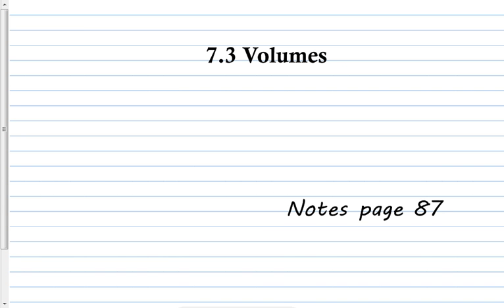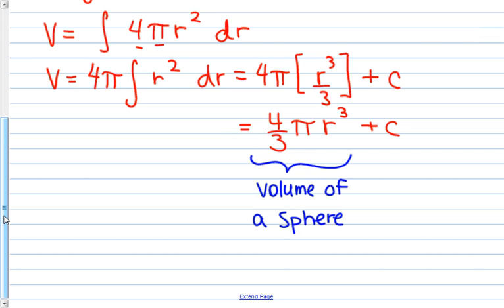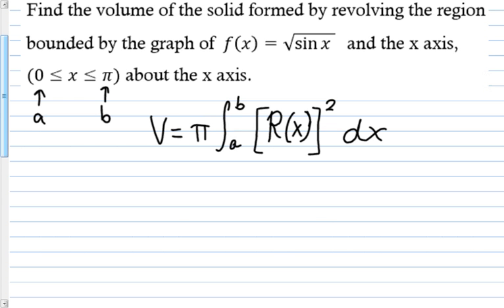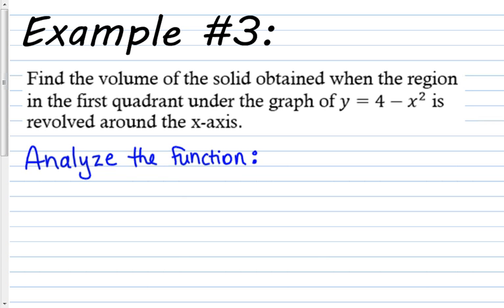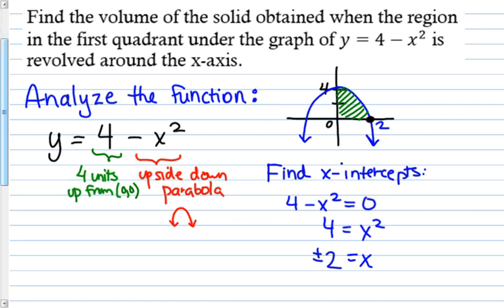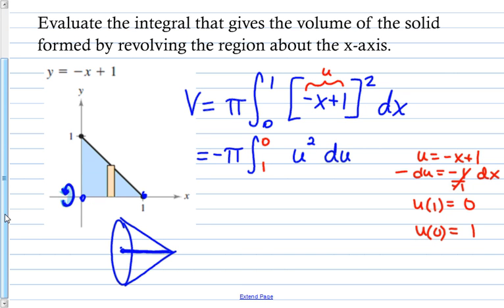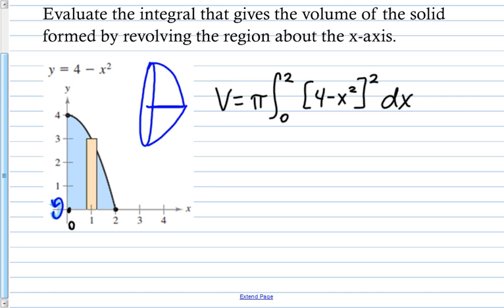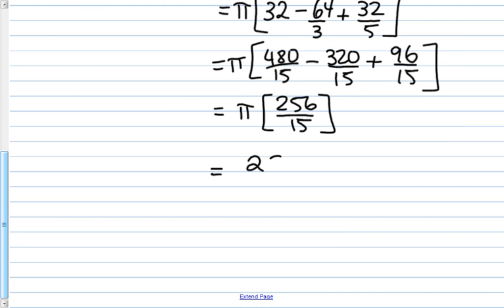7.3 Volumes A